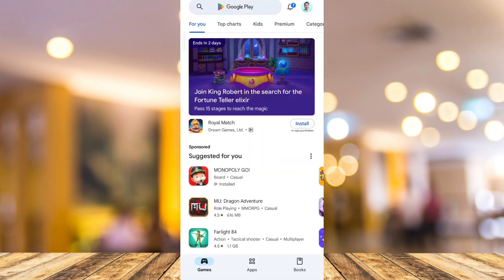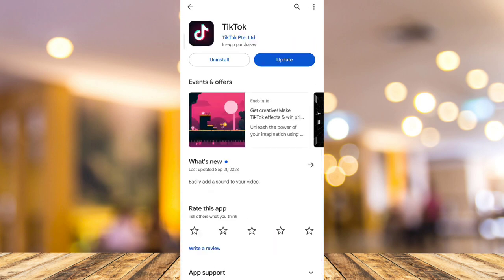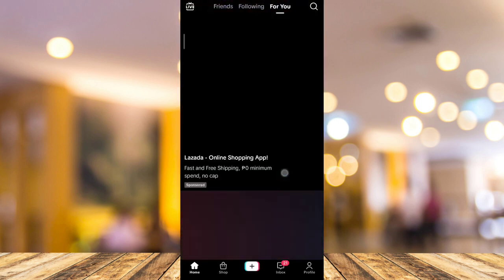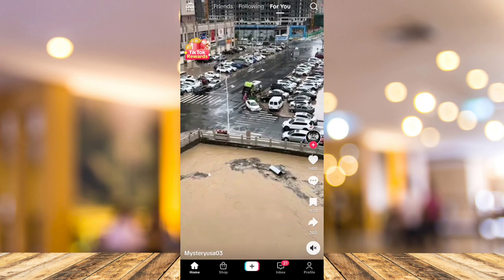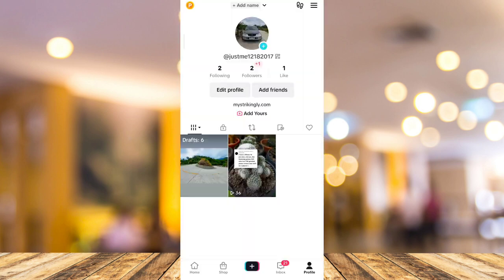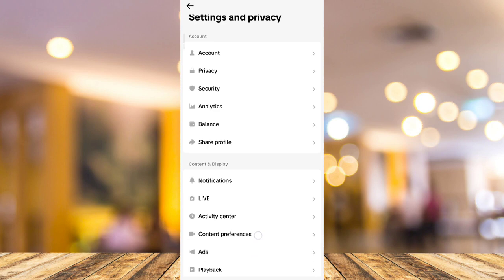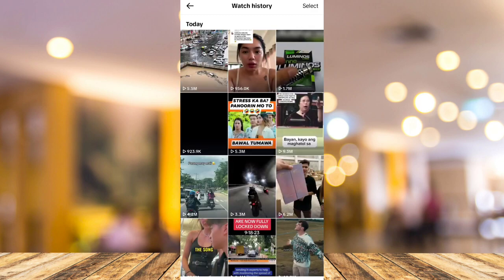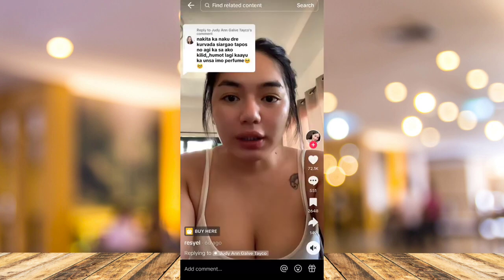How To See Your Watch History on Tiktok 2025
How To See Your Watch History on Tiktok
In this video, we’ll show you How to See Your Watch History on TikTok. If you want to check which videos you've watched on TikTok, follow this easy step-by-step guide to access your watch history and discover your past content preferences.